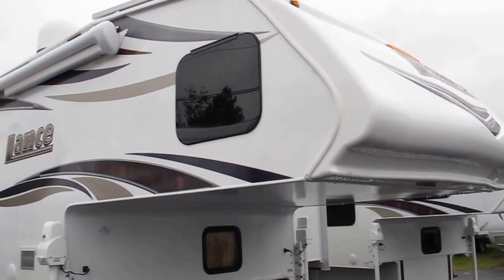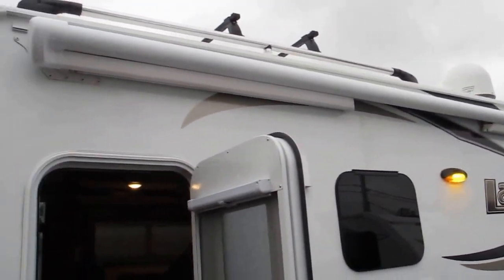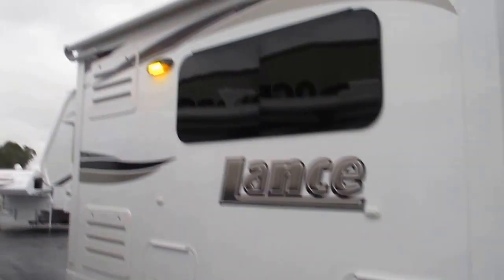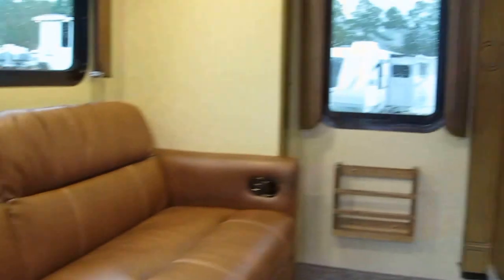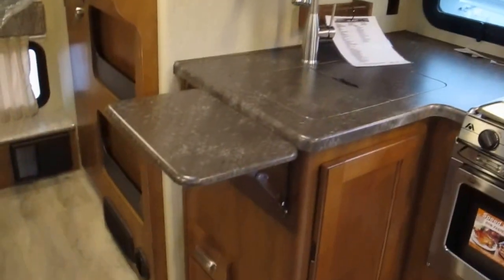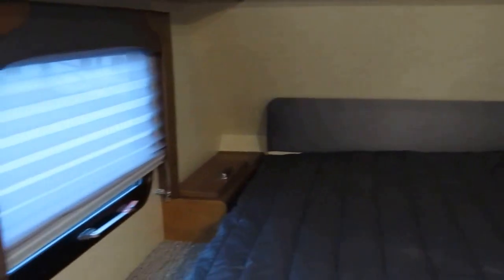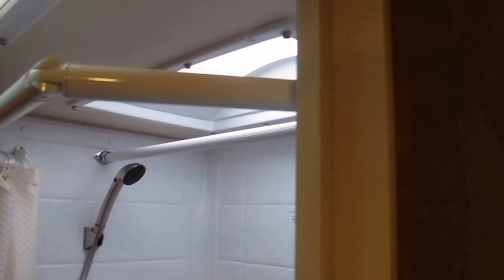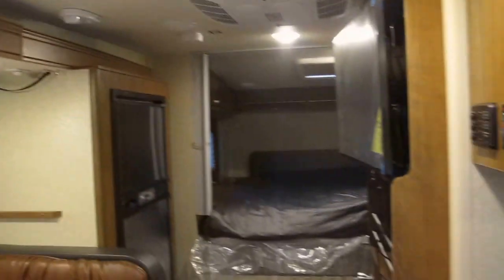2017 Lance 825 Truck Camper 16 156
Stock # 16-155 The Lance 825 is one of the most popular short bed truck campers in the Lance series. This small wonder is big on fun featuring a queen cab over bed, convertible dinette, and spacious wet bath!